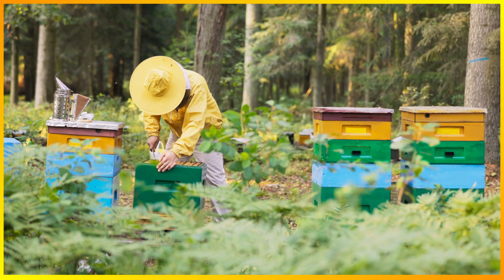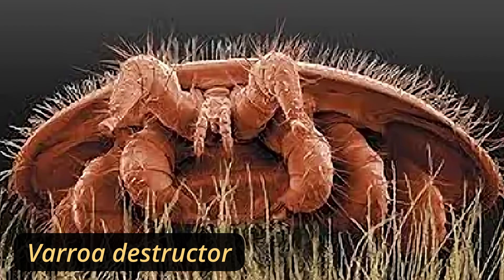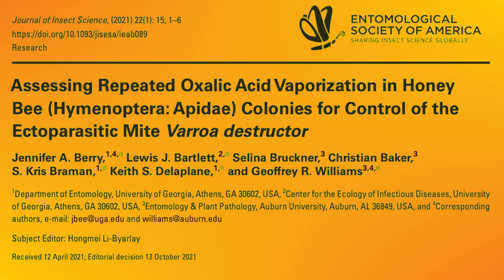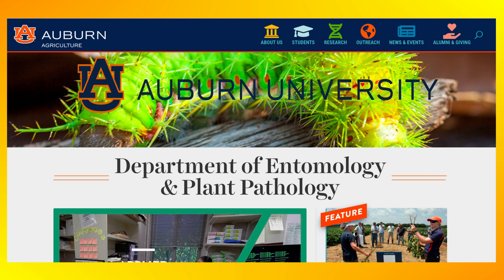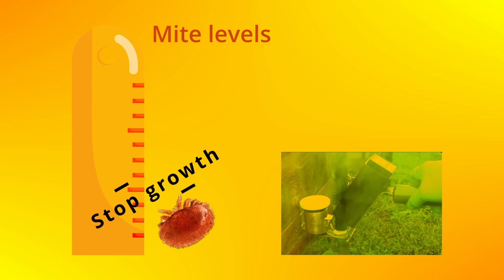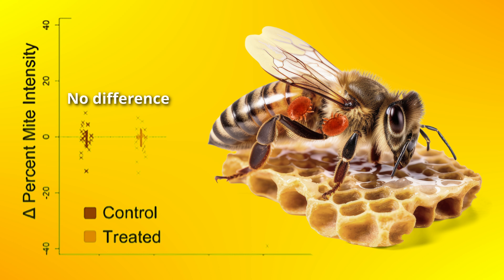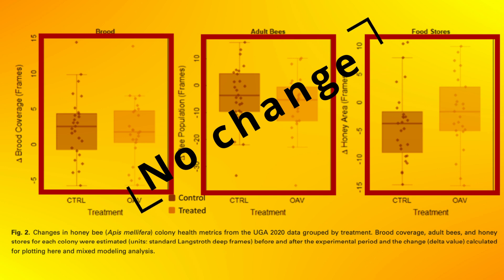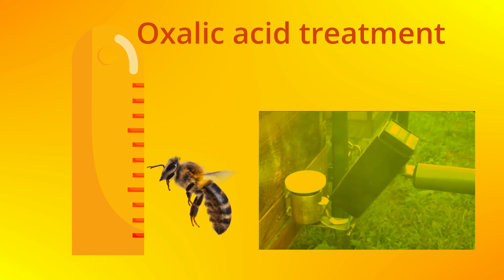Is this popular way to help honey bees against varroa mites failing?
In this video: A study on repeated oxalic acid vaporization in honey bee colonies found that while the treatment was effective in halting the growth of varroa mite populations, it did not reduce them to safer levels. The study suggests that this method should not be used when brood is present. The treatment did not have any noticeable negative effects on the bees. Further research and consideration of various variables are necessary before making decisions on beekeeping practices.
Reach out on social media.